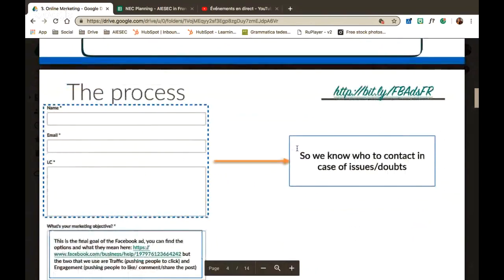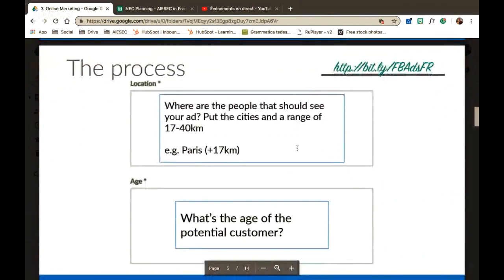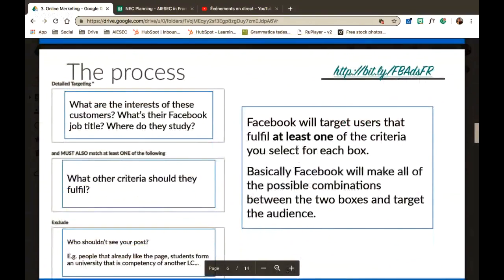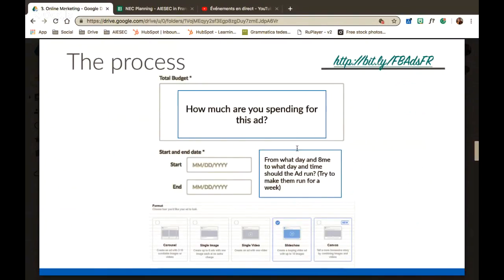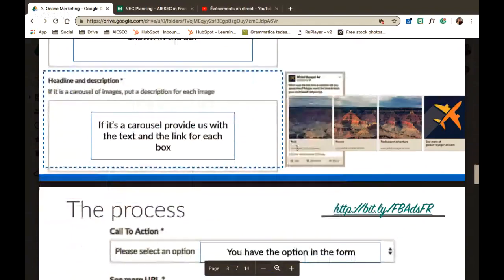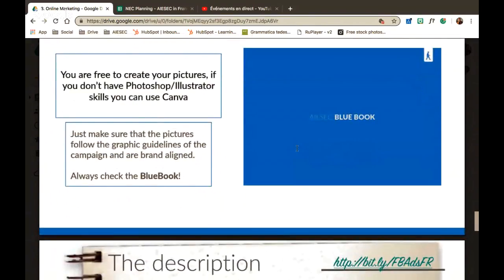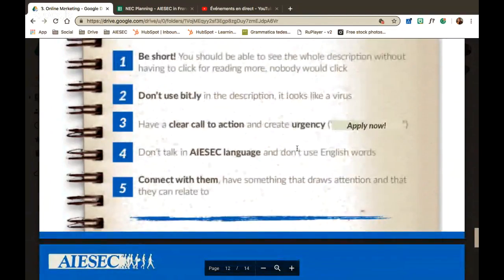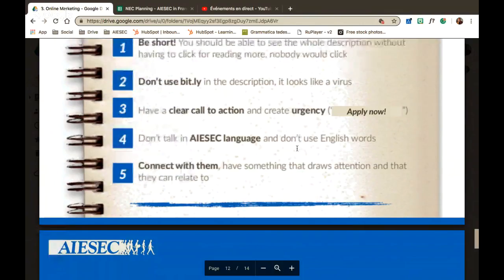2. [Online Marketing] Facebook Ads